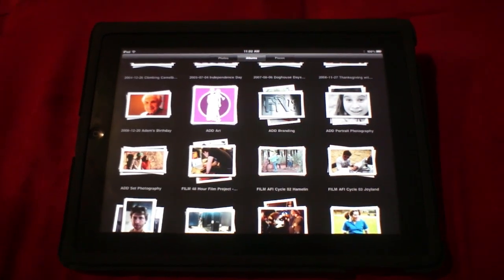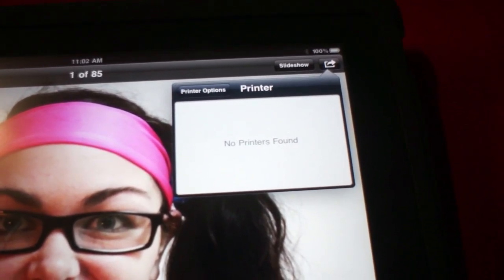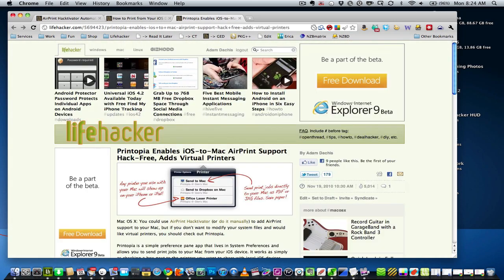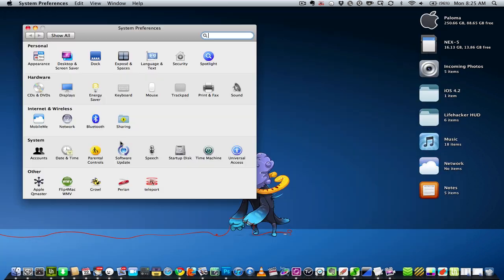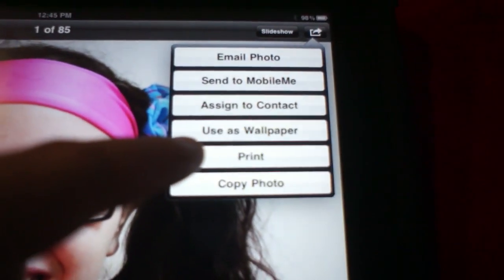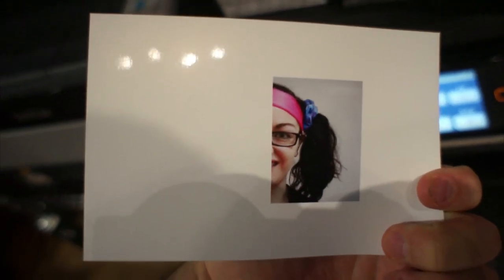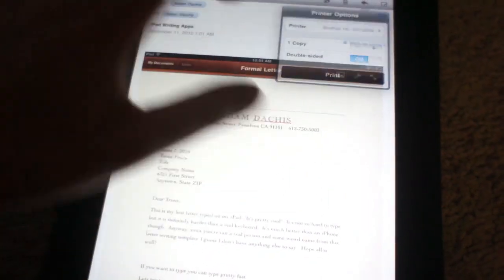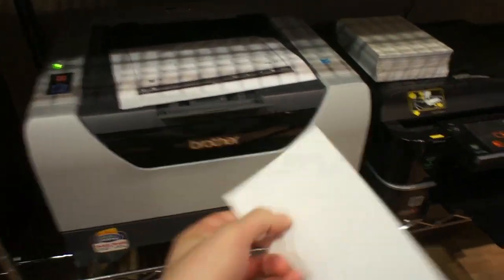Printing in iOS 4.2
A look at iOS 4.2's Air Printing, how to enable it, and how well it works.